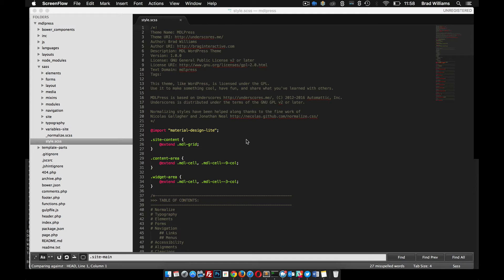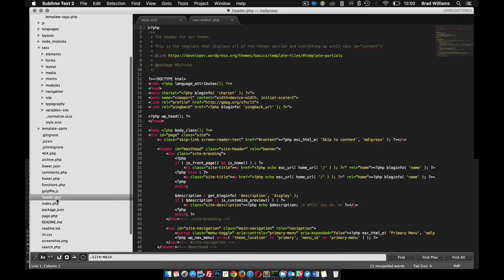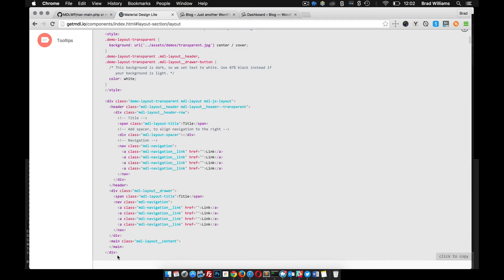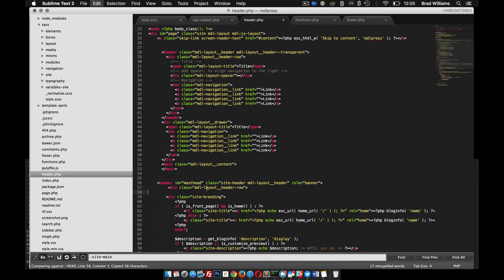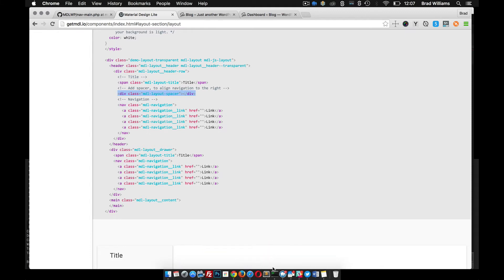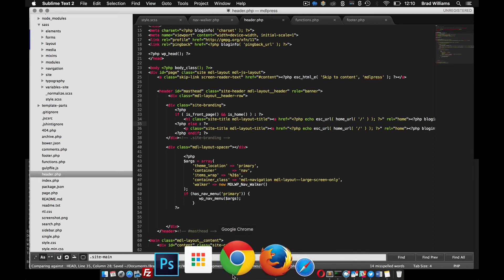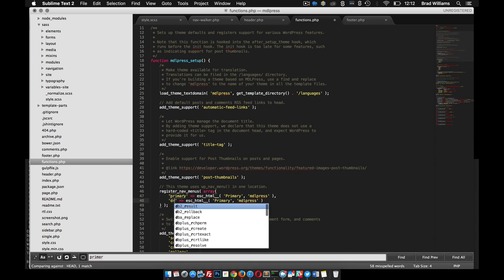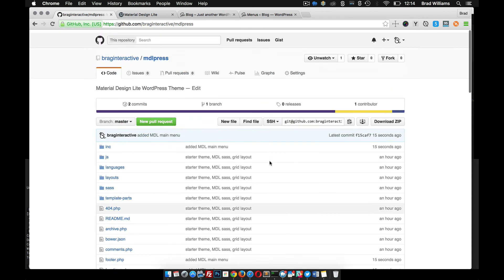How to add the Material Design Menu to our WordPress Theme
This video goes over how to use a custom walker class to implement the Material Design Lite navigation header and drawer to our WordPress starter theme.